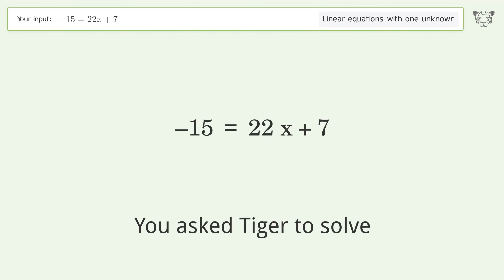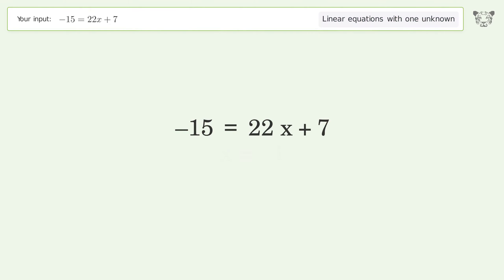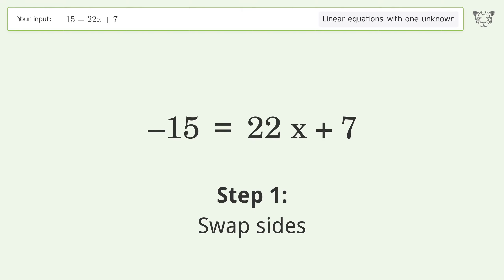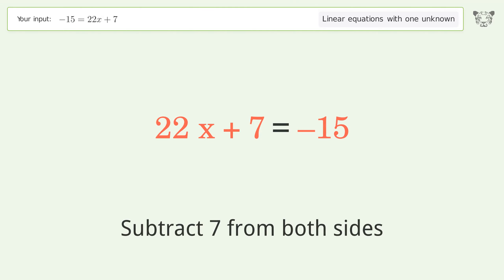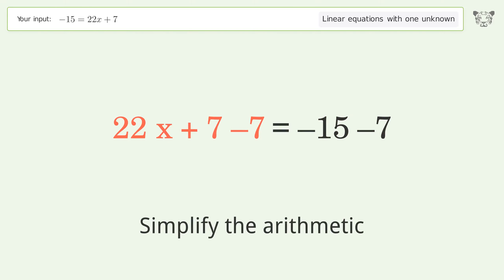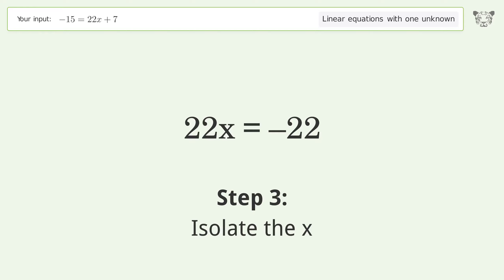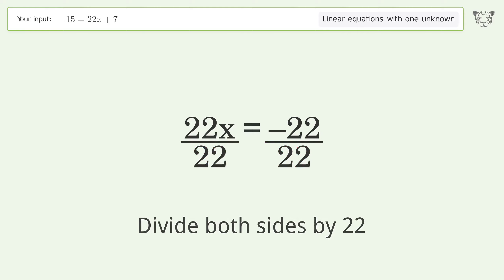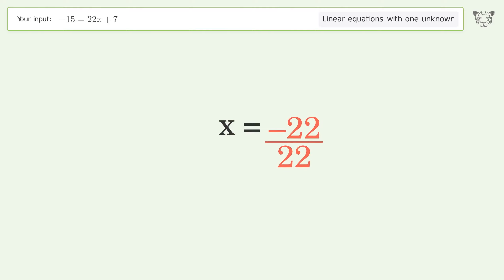Solve -15=22x+7: Linear Equation Video Solution | Tiger Algebra